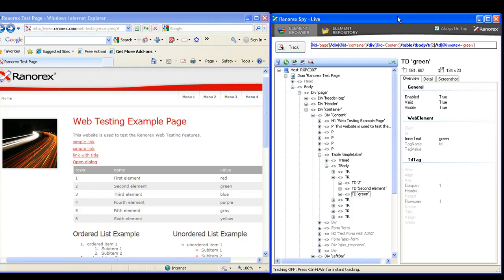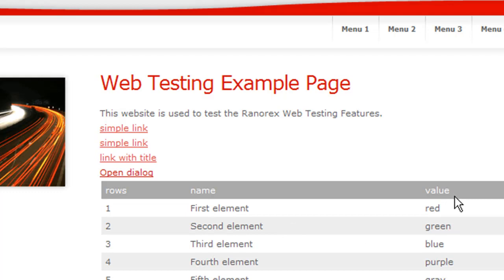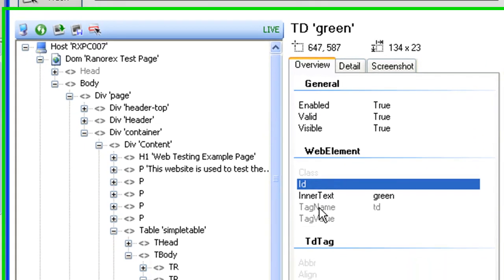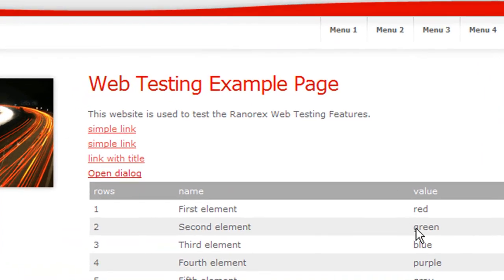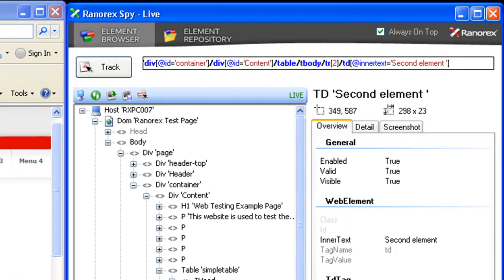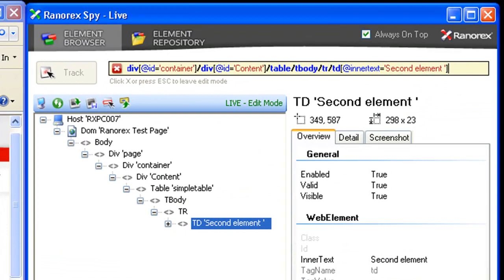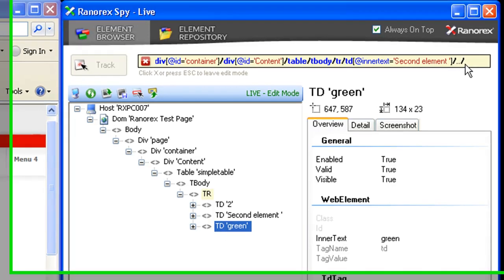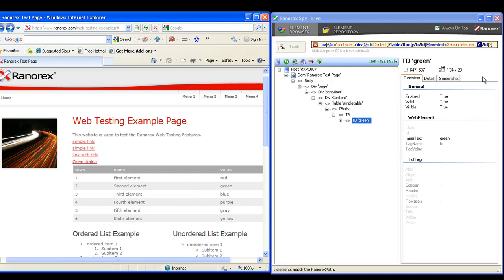RanoreXPath Part Two